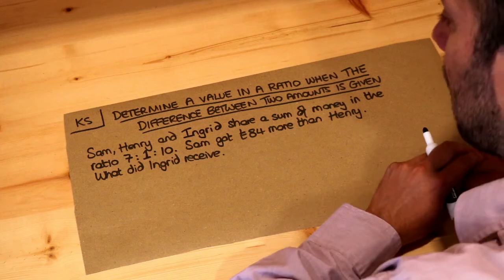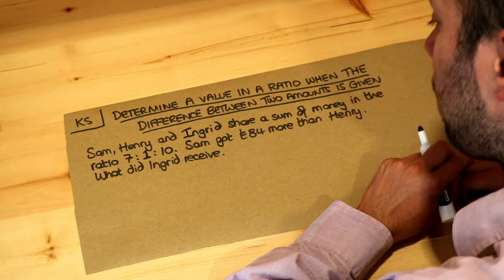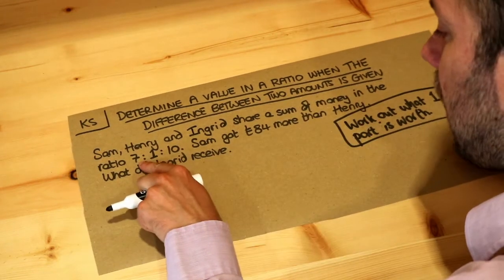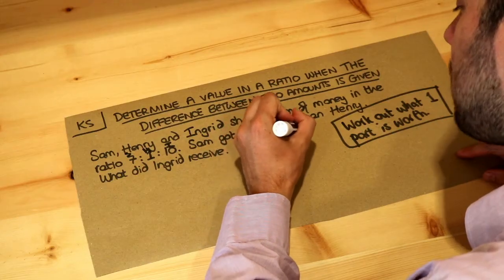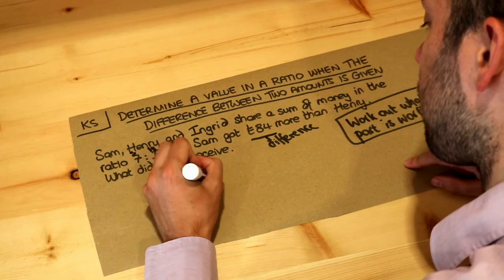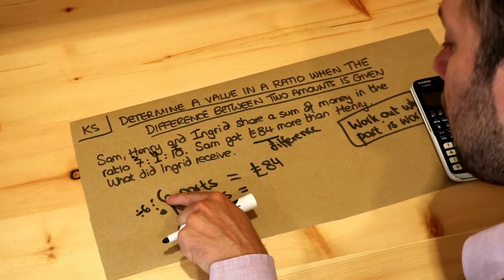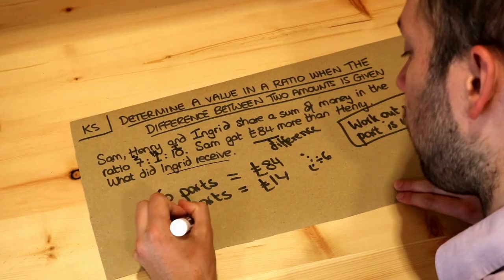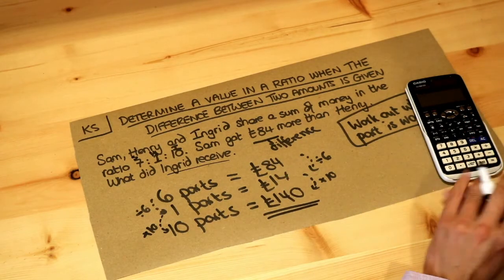Key Skill - Determine a value in a ratio when the difference between two amounts is given.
"Determine a value in a ratio when the difference between two amounts is given."